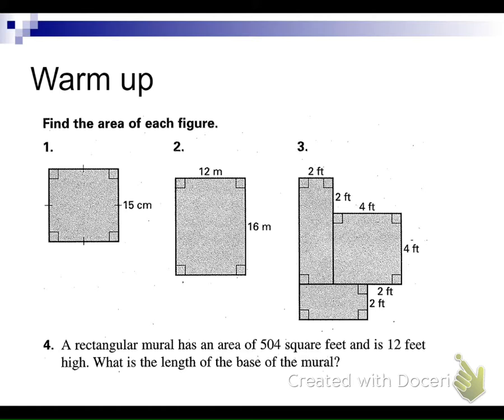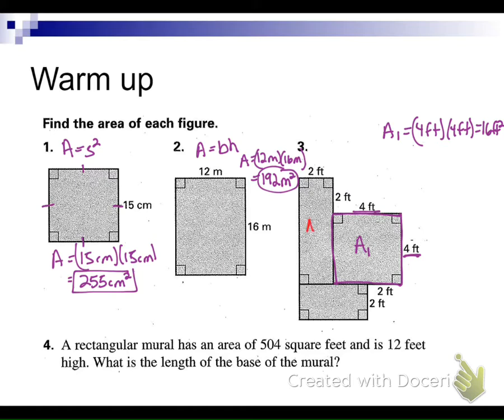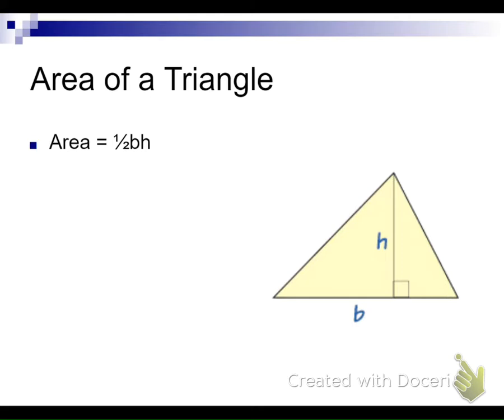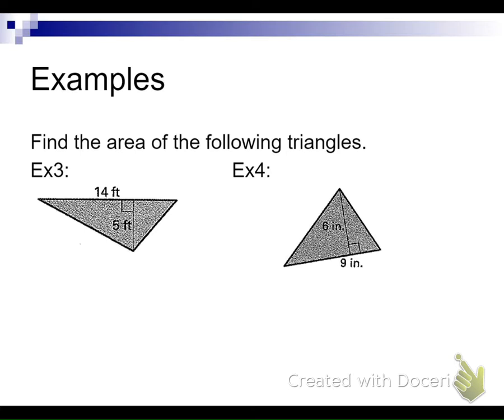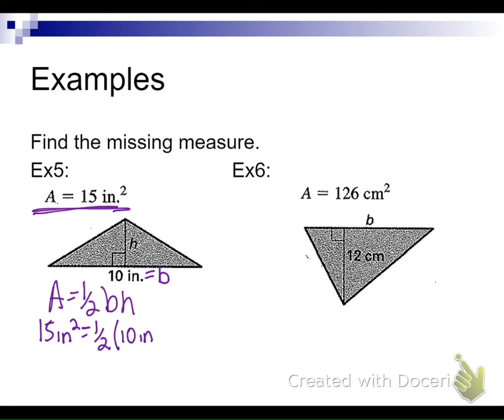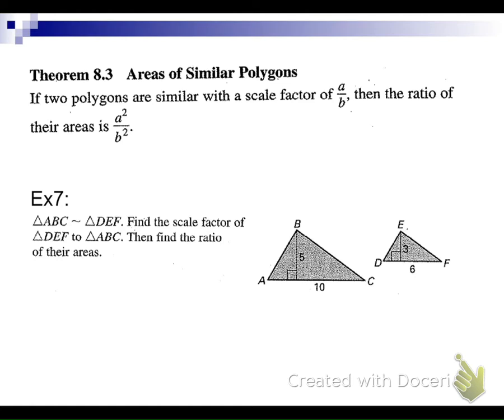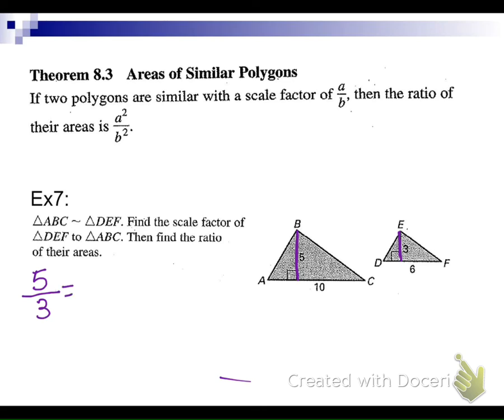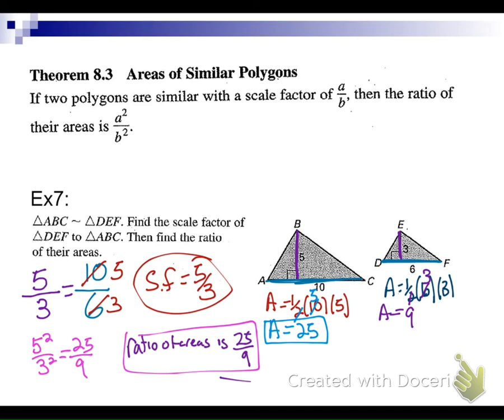Geometry: 8.4 area of triangles (Day 2)